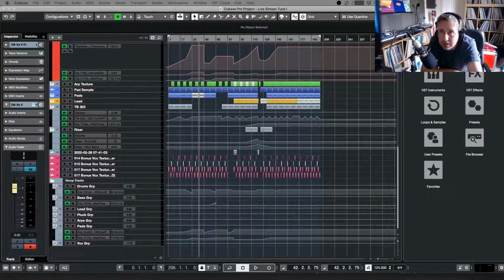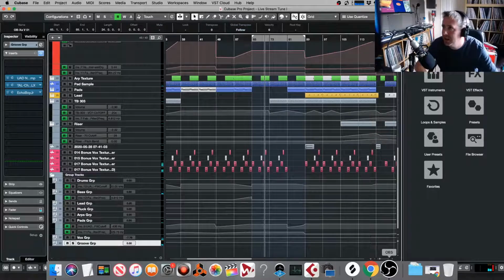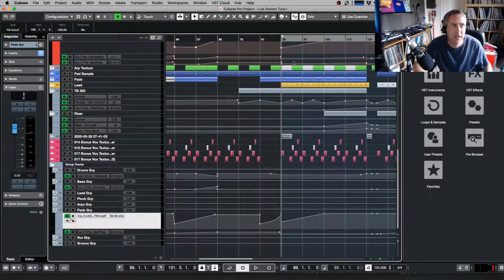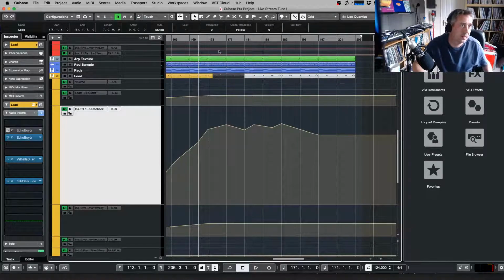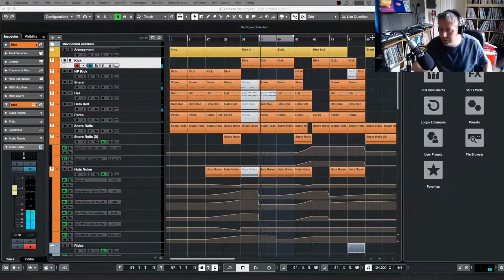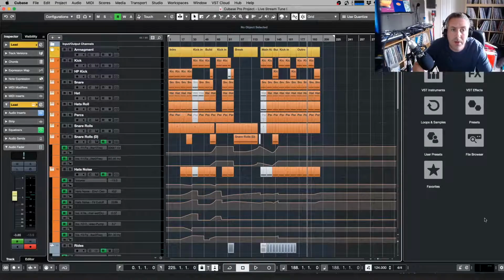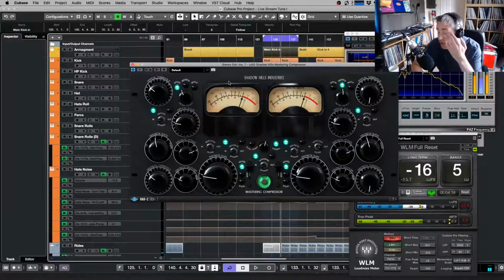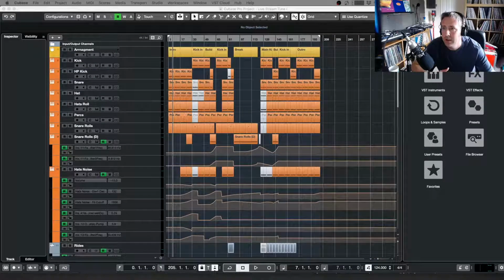How To Make Progressive House LIVE Production Series Part 8)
Final stages now we will be looking at the final Mix and Master